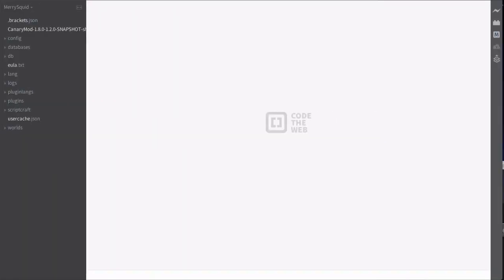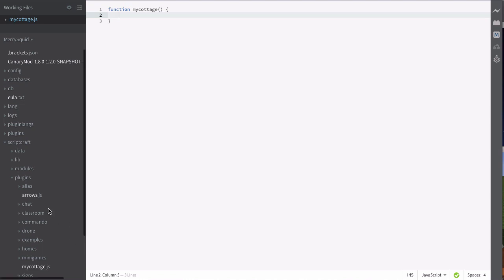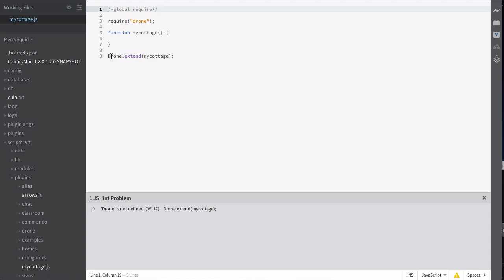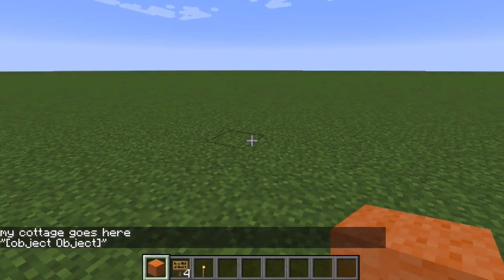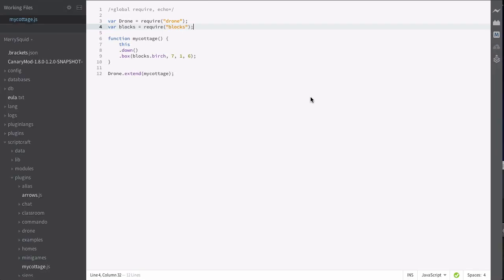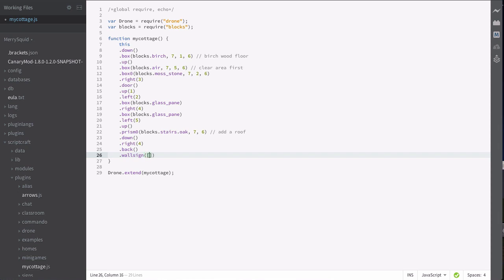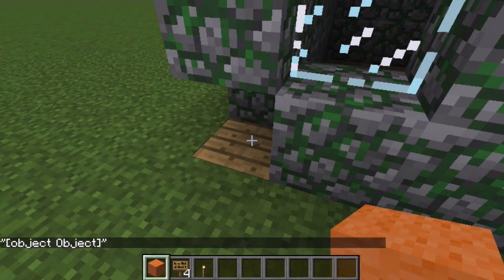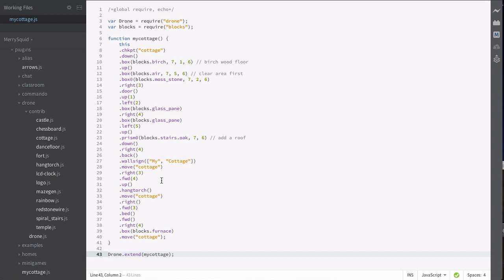Part 5: Can't Hold Me Back!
In this part, we break free from the Minecraft command line and learn how to build something bigger with JavaScript.